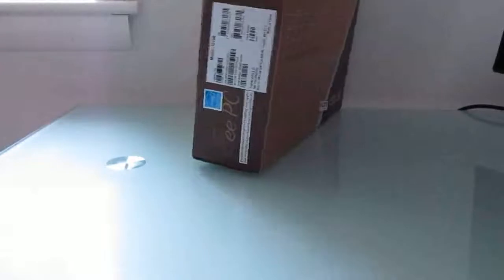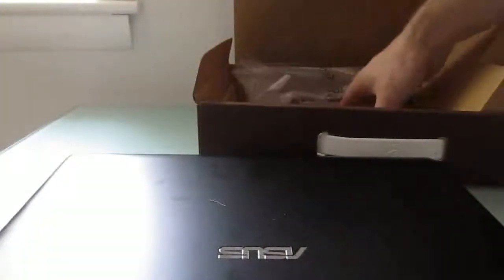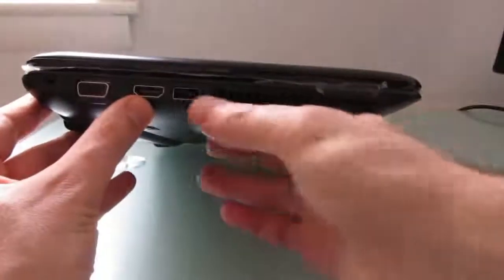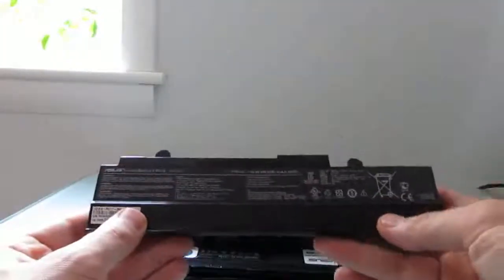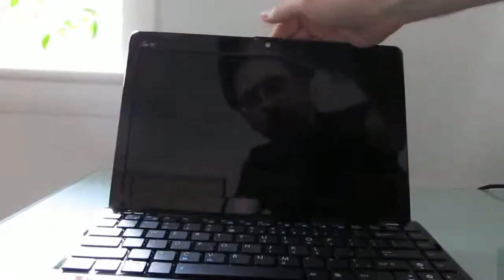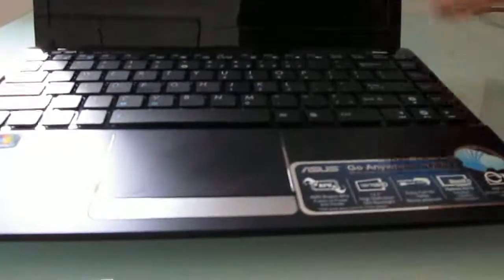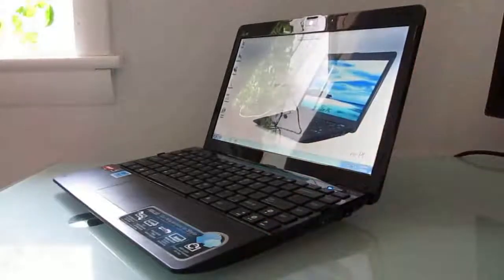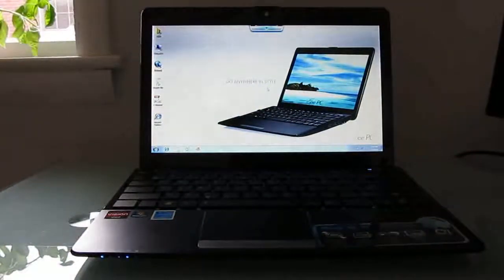Unboxing and first look at the Asus Eee PC 1215B notebook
The Eee PC 1215B features a 12.1 inch, 1366 x 768 pixel display, 1.6 GHz AMD E-350 dual core processor and Radeon HD 6310 graphics.